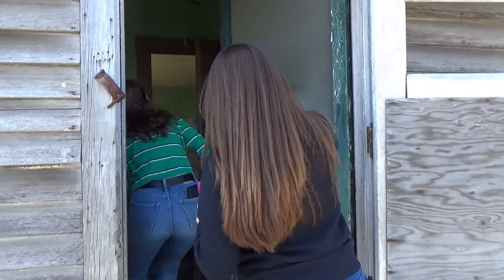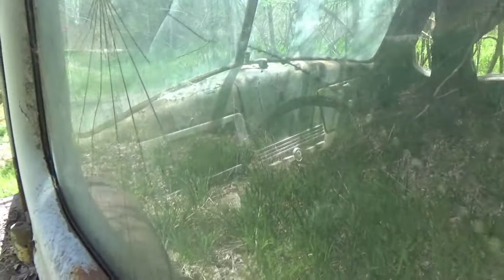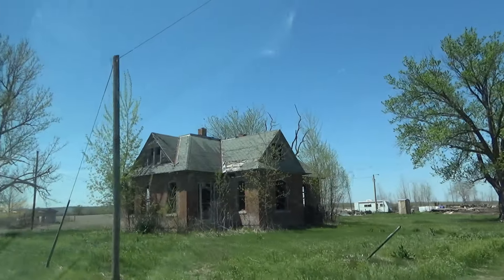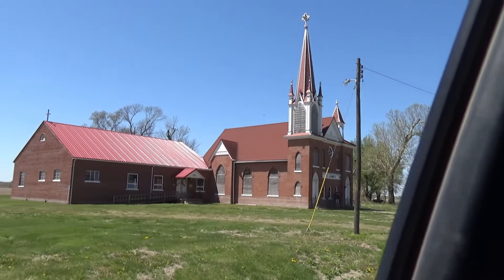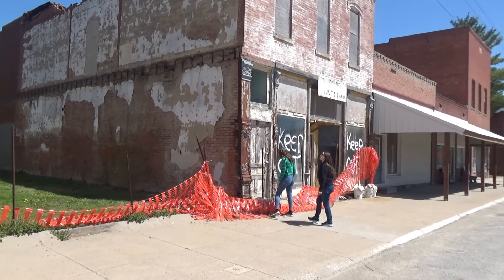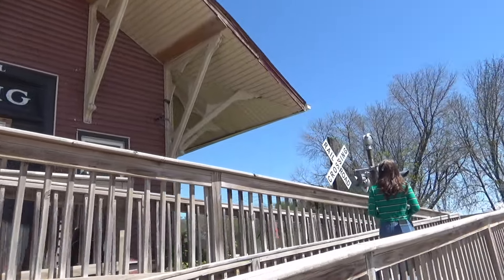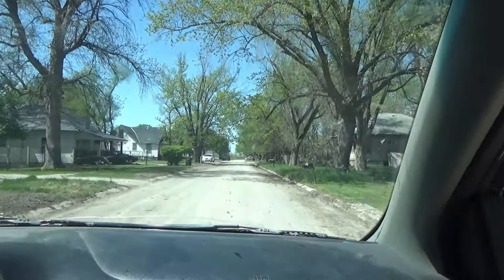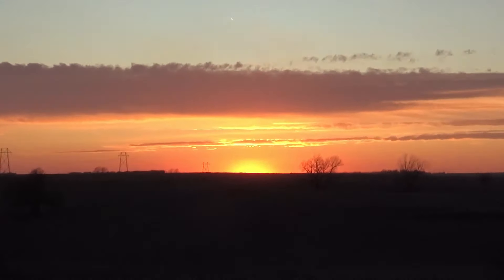DYING TOWNS IN RURAL MISSOURI! ABANDONED HOUSES EVERYWHERE!!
We explored the towns of Corning, Craig,  and rural northern Missouri. What we found was both amazing and sad. Come along with us and see for yourself!